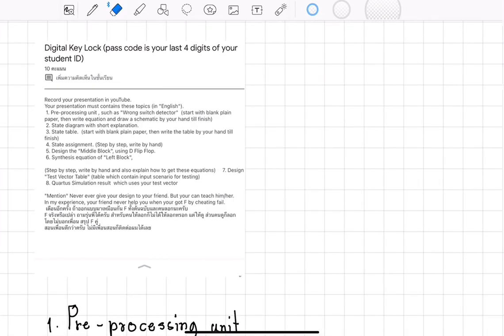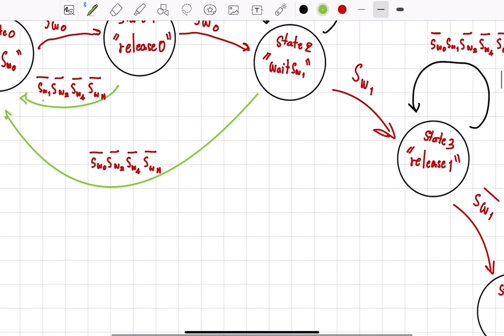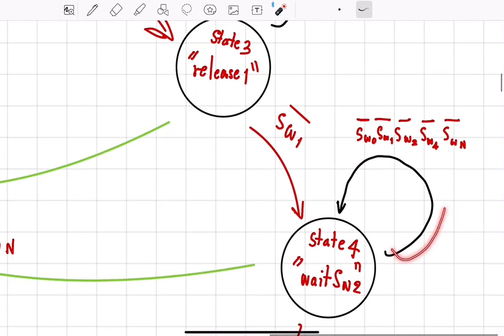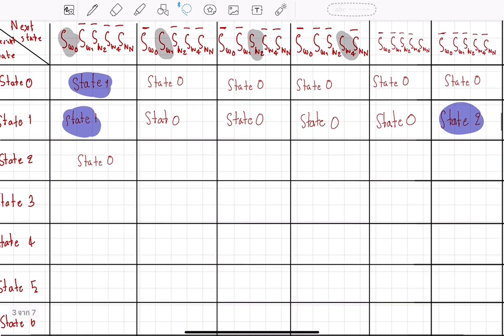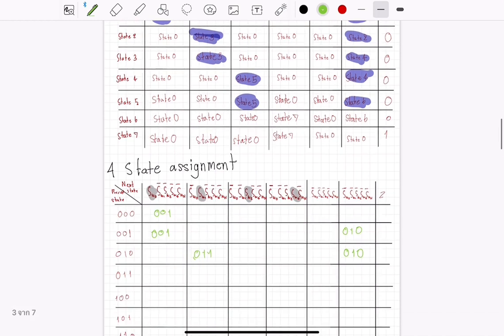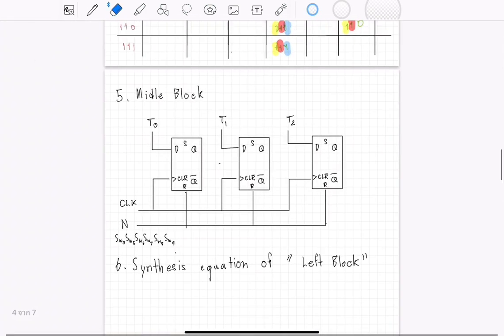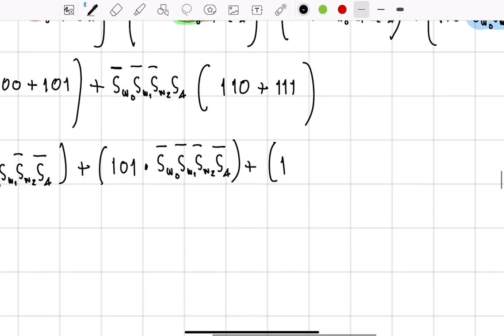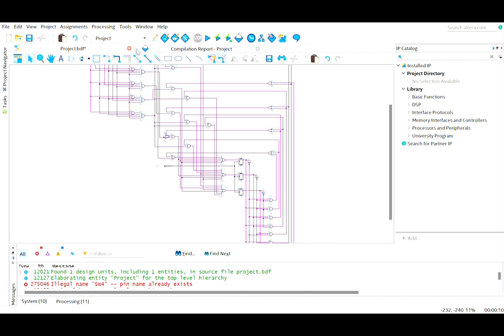Digital Key Lock(6501011620124)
0:10 Pre-processing unit
2:35 State Diagram
19:50 State Table
30:45 State Assignment
36:00 Middle Block
37:27 Synthesis equation of Left Block
54:00 Quartus Simulations
56:15 Test Vector Table
56:23 Time Diagram and Test Vector Table